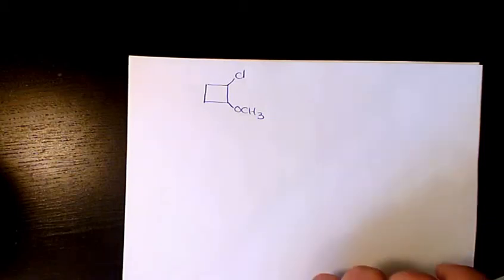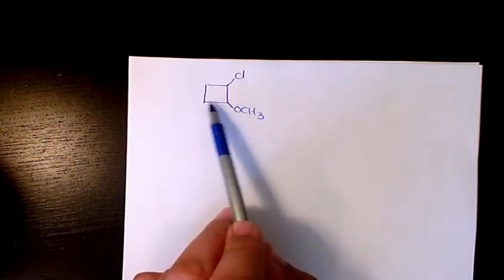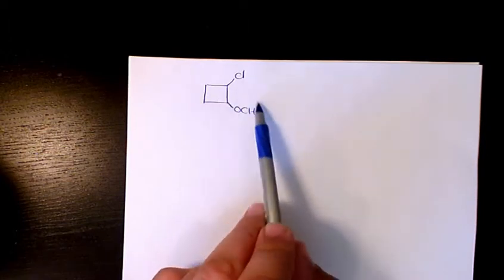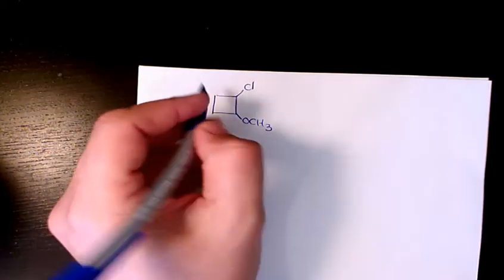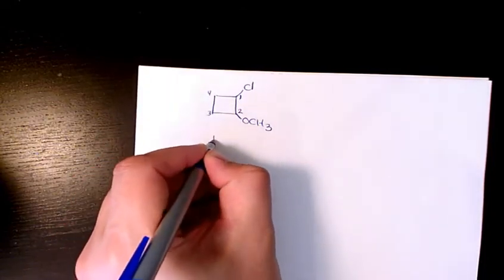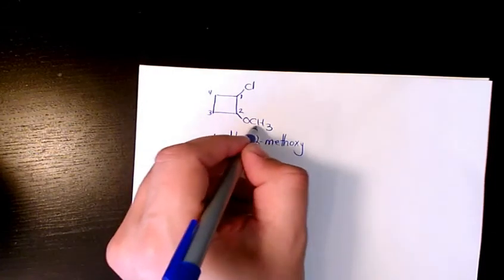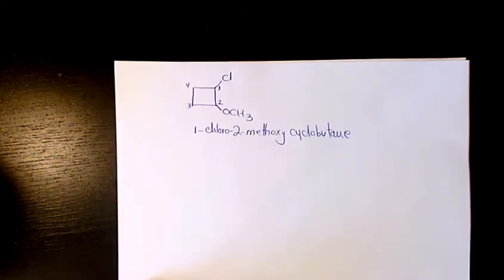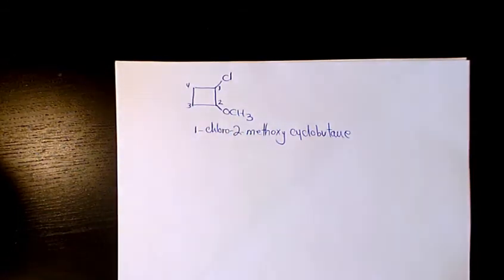1-chloro-2-methoxycyclobutane,Naming Ethers IUPAC Nomenclature Organic Chemistry